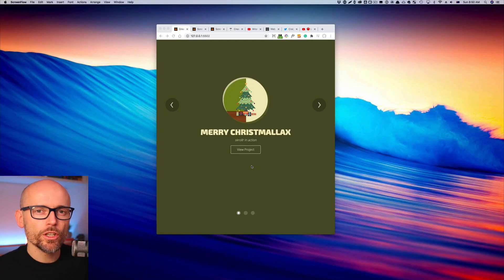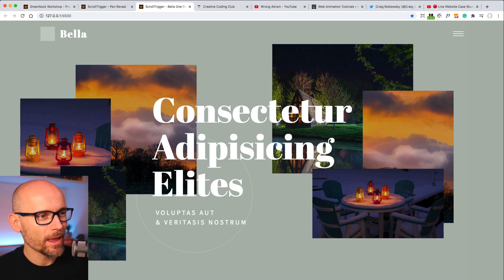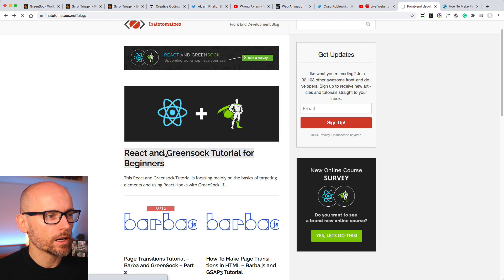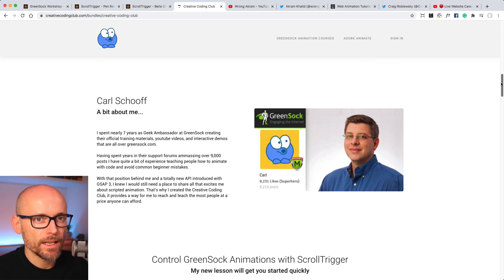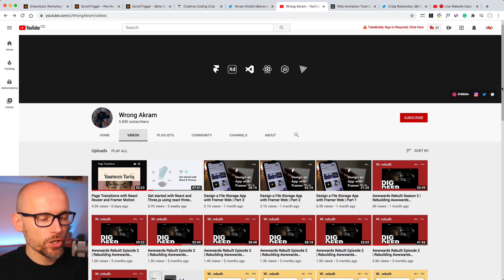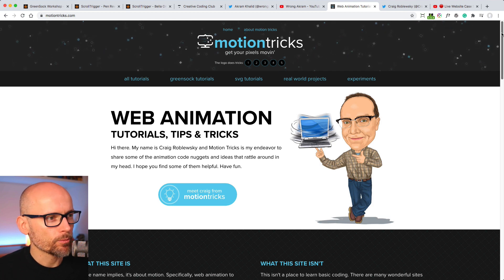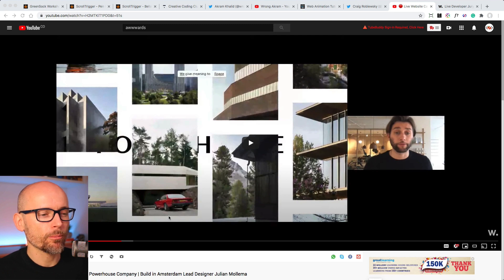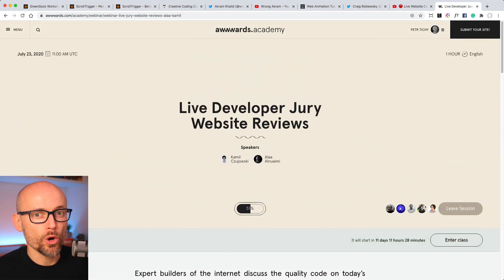Practical GreenSock Preview - GreenSock Tutorials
See what I am up to and enjoy these useful resources.

Timestamps:
0:12 - Practical Greensock
1:59 - Creative Coding Club (@snorklTV)
2:35 - Meet the Wrong Akram Khalid (@wrongakram)
3:30 - MotionTricks.com by Craig Roblewsky (@Craig_PointC)

--- Online Courses ---